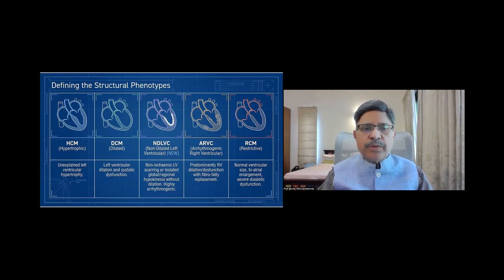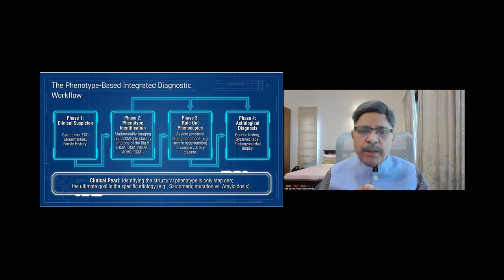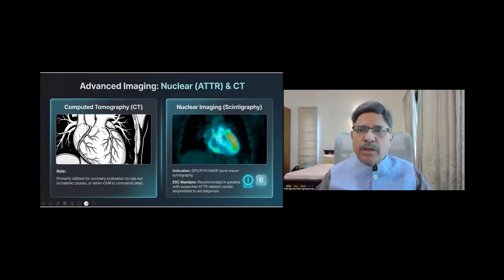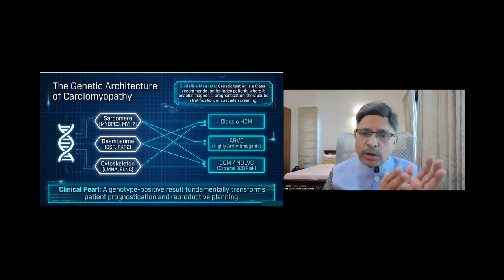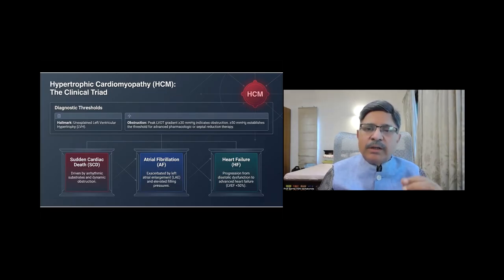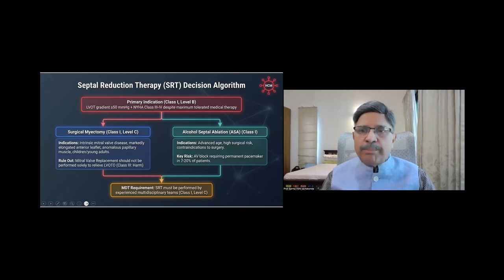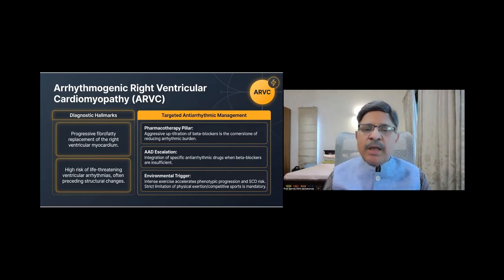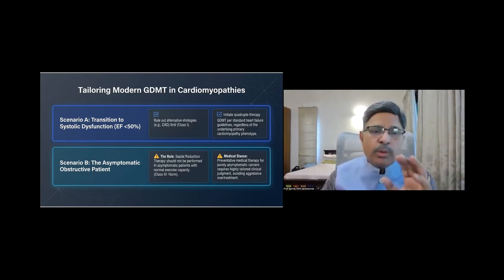Cardiomyopathies by Dr Sarma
Cardiomyopathies - A State of the Art Presentation
by Prof Sarma VSN Rachakonda as a part of PG teaching